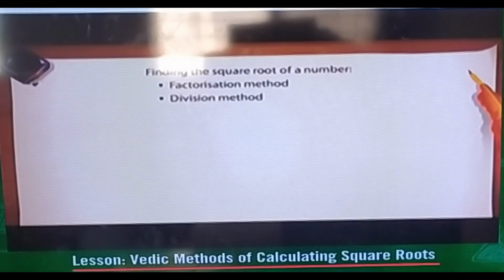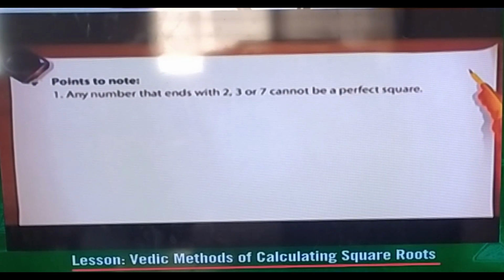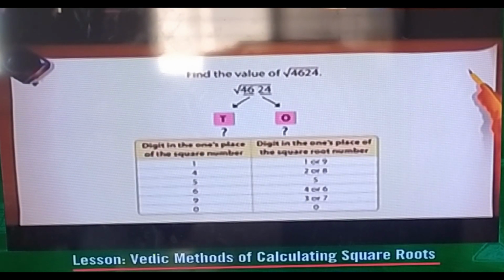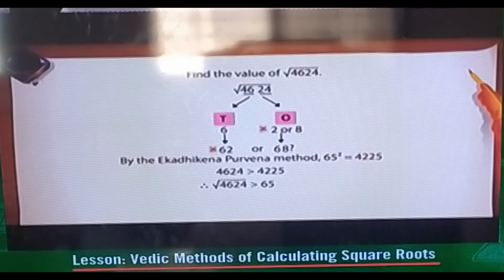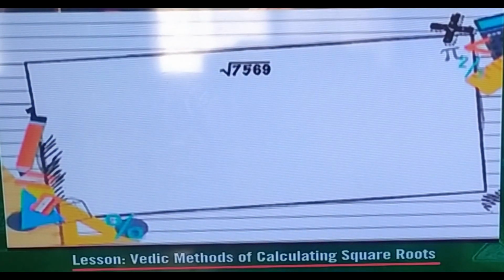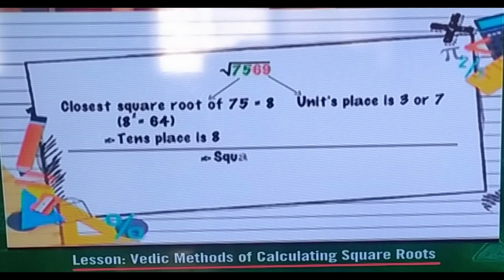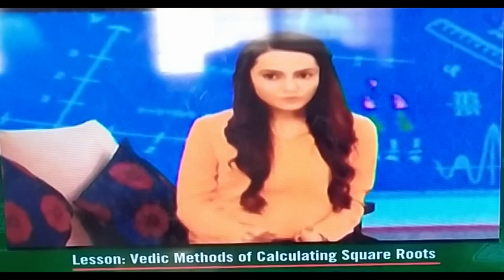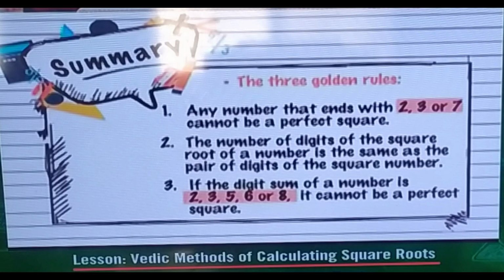Class 8 Vedic Methods of Calculating Square Roots |Animation Video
Hi Guys in this video we are going to learn about Vedic Methods of Calculating Square Roots.